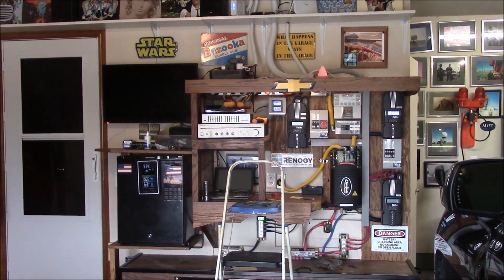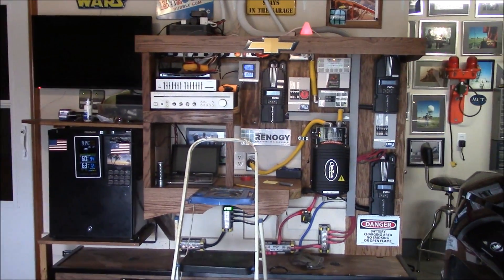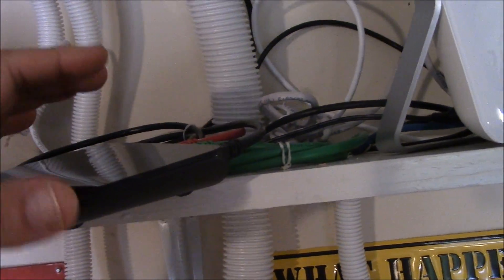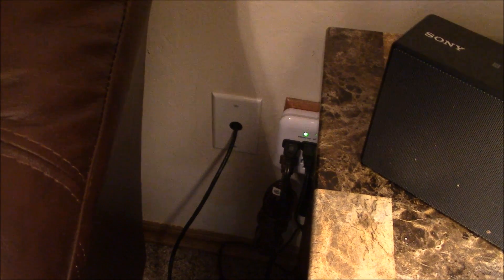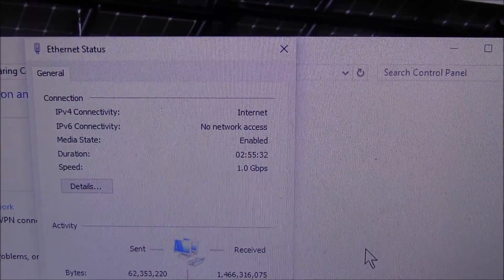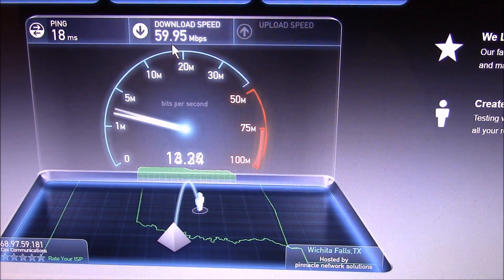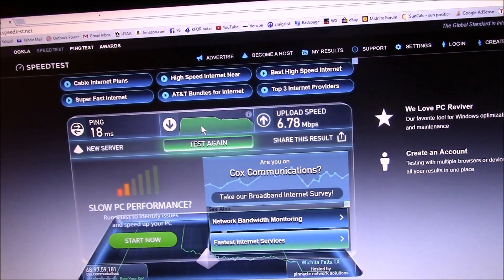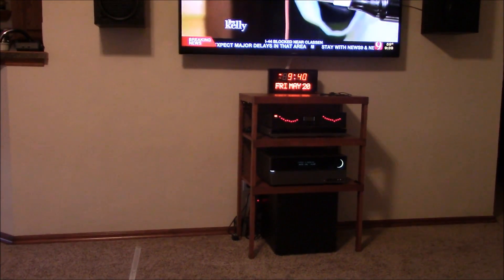Set-up, review, and test: TP-LINK 5-Port Gigabit Ethernet Desktop Switch (TL-SG1005D) and Speedtest!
I bought this Gigabit switch (around $15 on Amazon...link below) and hooked it up to my system. I ran a 100' of Cable Matters Cat6 Ethernet cable from the garage to the living room. I connected the Cat6 to my Toshiba Satellite P75-A7200 laptop (modified with a Samsung SSD and 24GB of RAM). I then show how I used a Speedtest to show what kind of upload/download speeds I am getting. Using a Cat6 Ethernet cable is also more secure and stable.

TP-Link TL-SG1005D 5-Port Unmanaged Gigabit Desktop Switch: